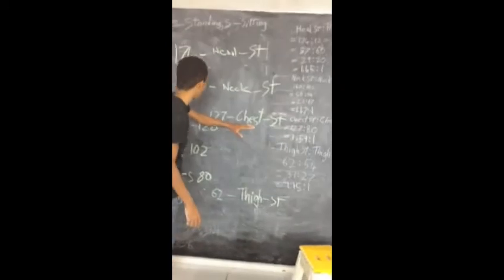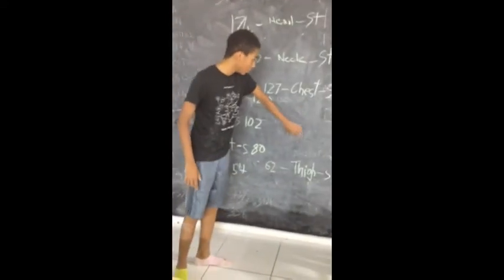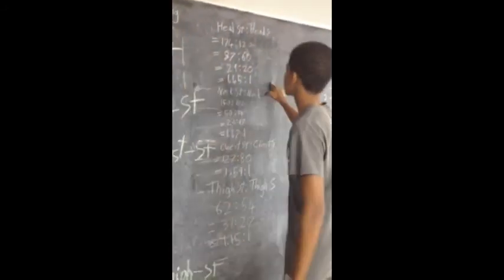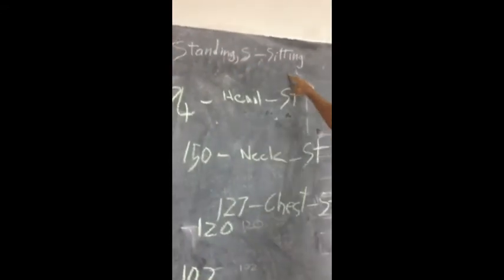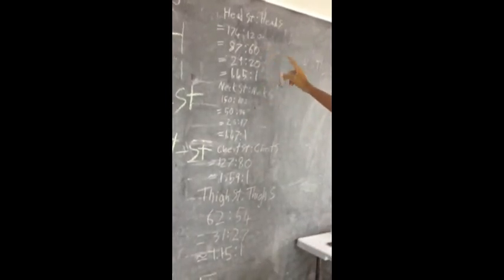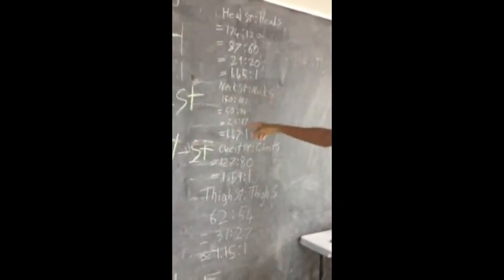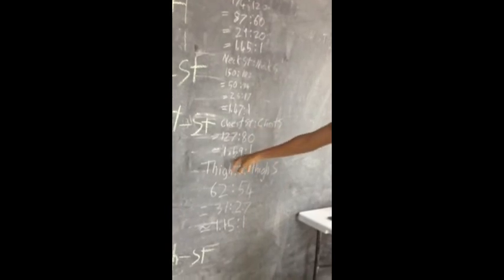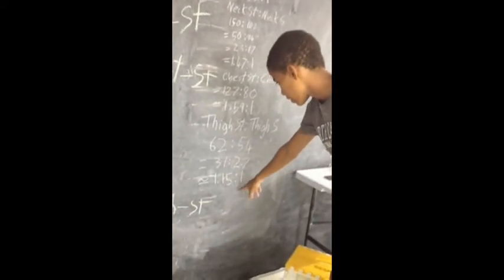Sit Down Tests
Doing the ratio calculations for the sit down ratios